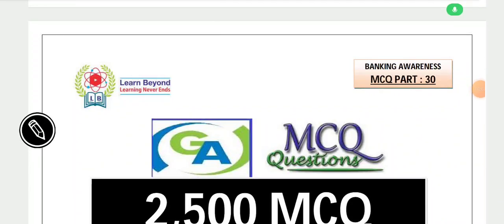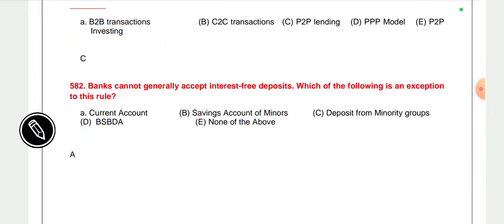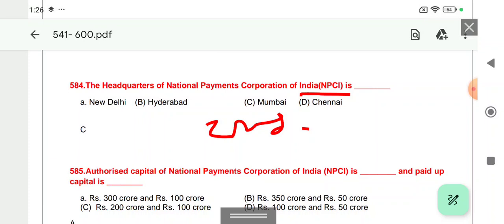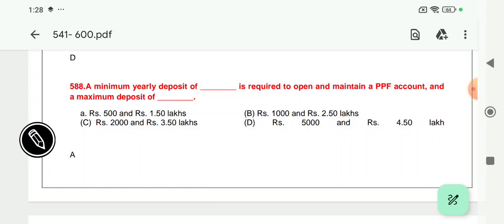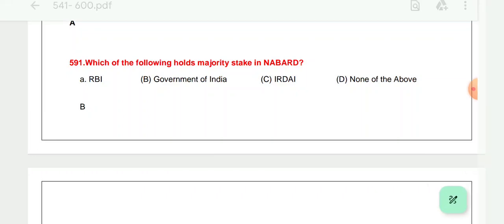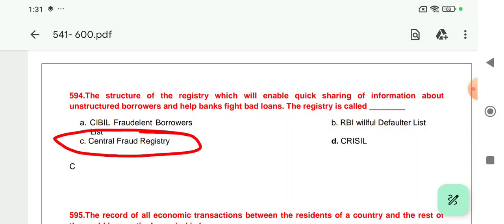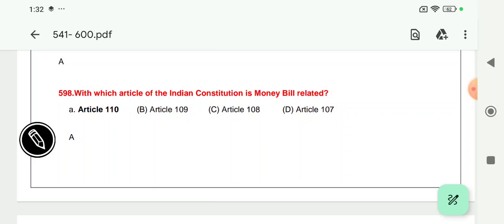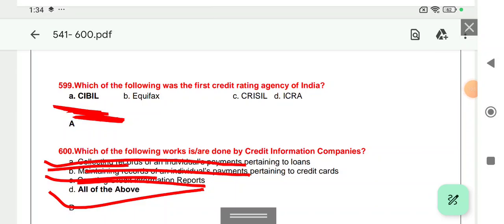Banking Awareness MCQ l common banking awareness objective question l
BANKING & FINANCIAL AWARENESS MCQ, TOPIC WISE CLASSES & IMPORTANT ANNOUNCEMENT
WILL BE AVAILABLE ON DAILY BASIS HERE.

!!Welcome to LEARN BEYOND!!